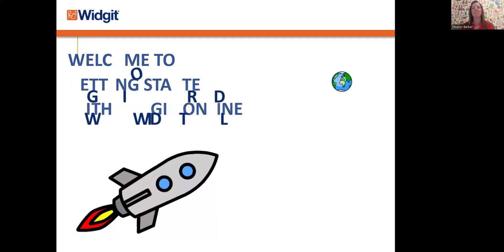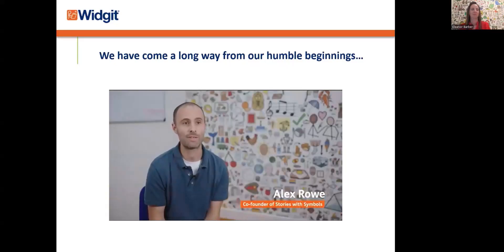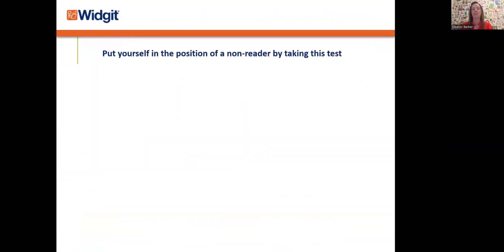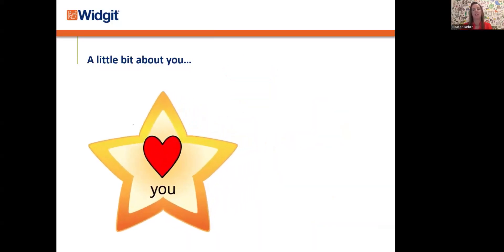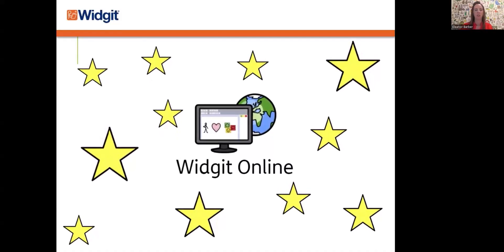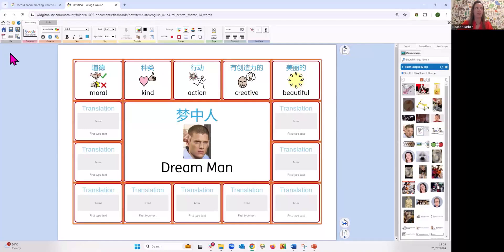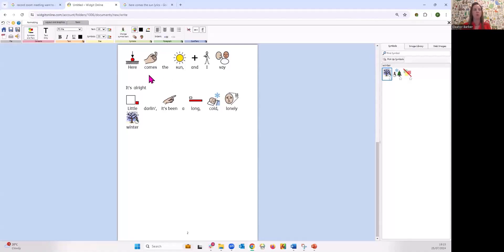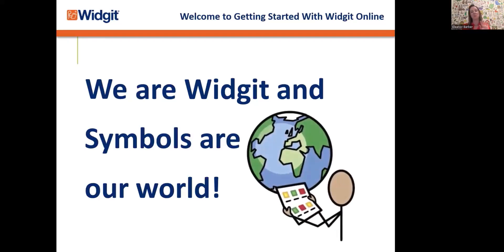Welcome to Widgit & Introduction to Widgit Online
Travel to the world of Widgit and discover who we are and what we do.

Experience what it may feel like to be a non-reader, and see how easy it is to create symbol-supported resources.

The perfect introduction if you are new to Widgit and/or Widgit Online

You'll learn how to:

* Create symbol-supported resources (including Dual Language)
* Adapt and personalise symbols by changing colours, skin tones and combining text
* Insert your own images